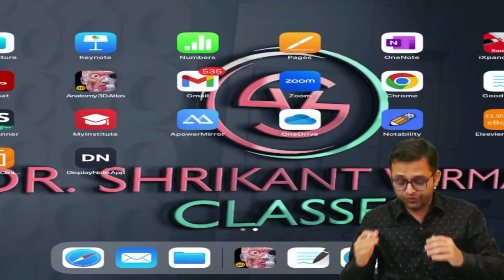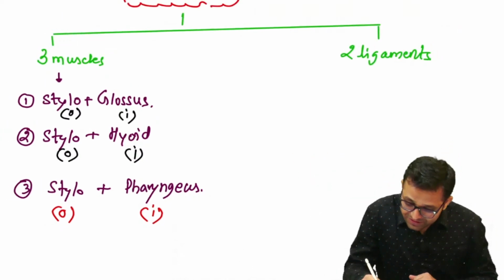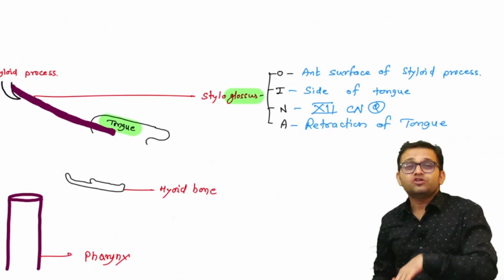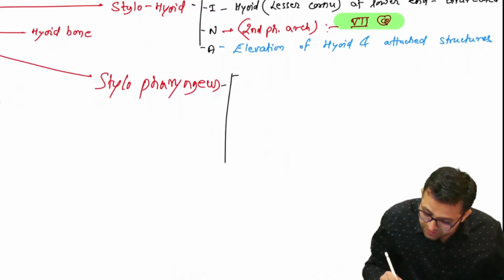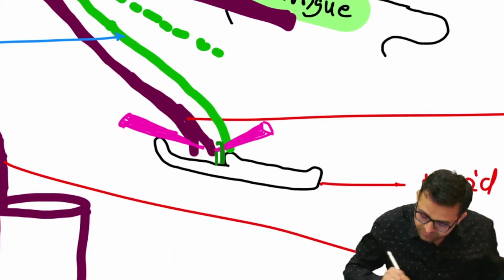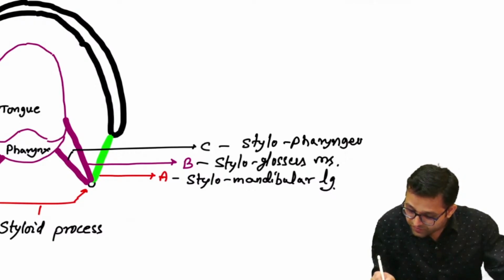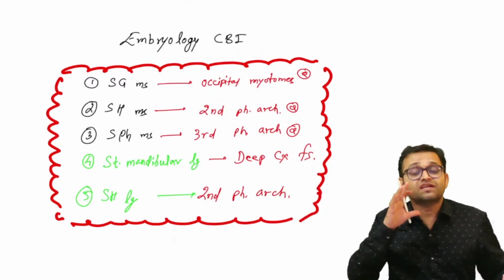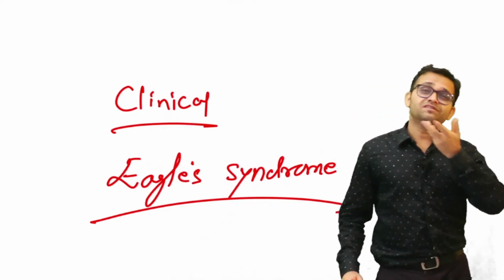Incredible First Prof Pack:- Styloid Apparatus by Dr. Shrikant Verma | Cerebellum Academy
Learn about Styloid Apparatus by Dr. Shrikant Verma! 🌟🔬
Get ready to ace your exams! 💯✏️
Don't wait, grab your pack now! 📚